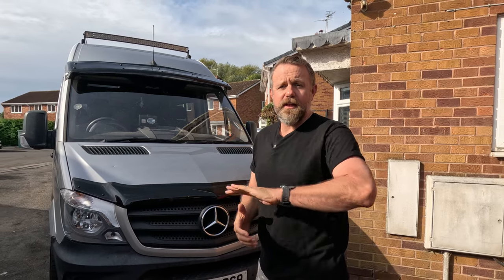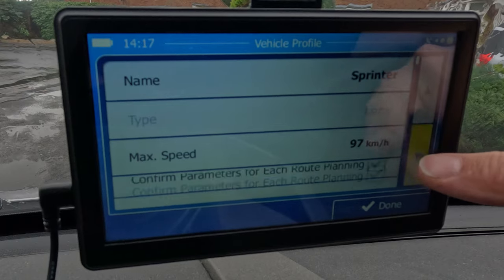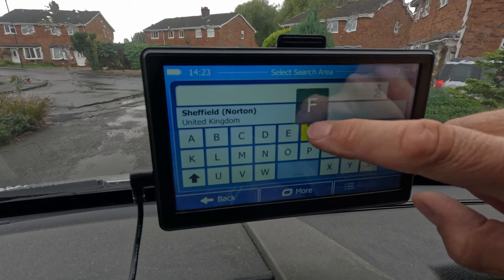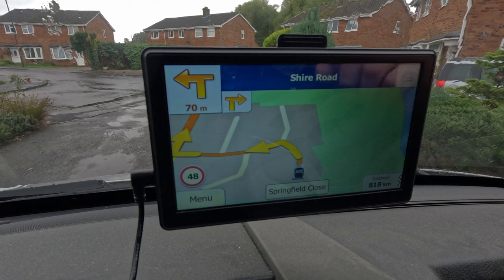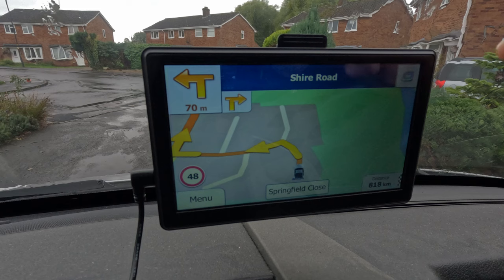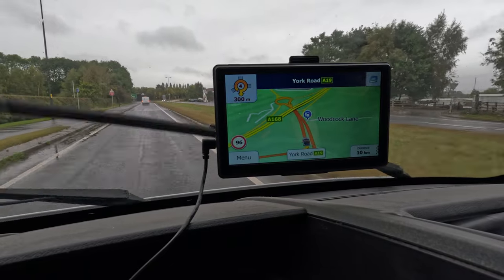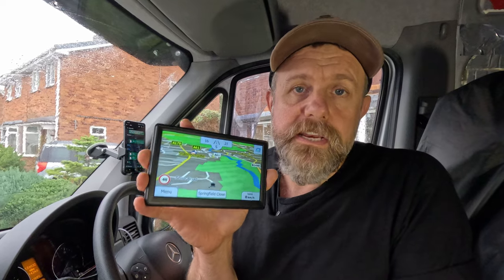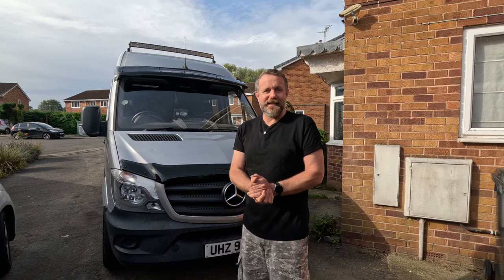OHREX N76 Truck & Motorhome Sat Nav Review | Best GPS for Campervans + 5% Discount!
In this video, I review the Ohrex N76 Truck/Motorhome Sat Nav, designed specifically for larger vehicles like motorhomes, campervans, and trucks. I walk you through its features, such as the detailed map options, large touchscreen display, and its ability to plan routes based on vehicle dimensions to avoid low bridges and narrow roads. This sat nav is packed with functionalities aimed at making vanlife and road trips smoother and safer.

If you're in the market for a reliable navigation system for your campervan, check out the link below and use discount code 'Adrian' for 5% off!